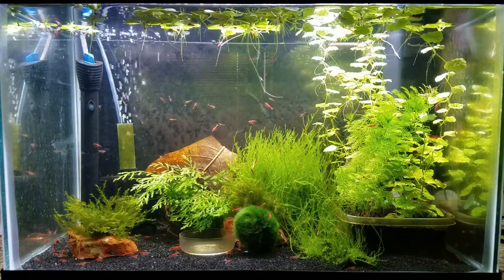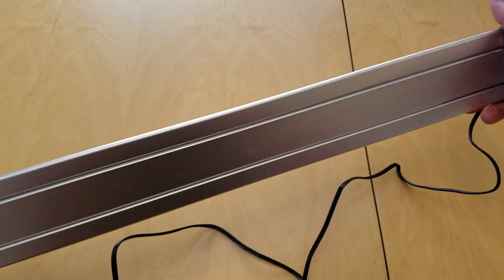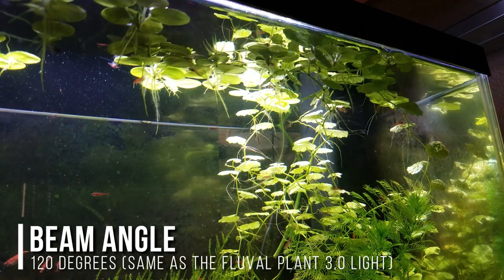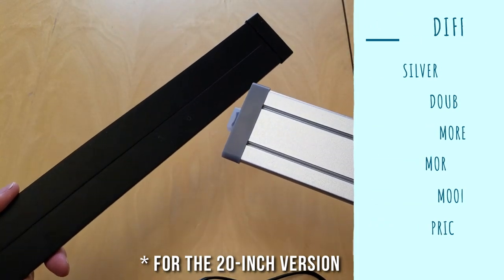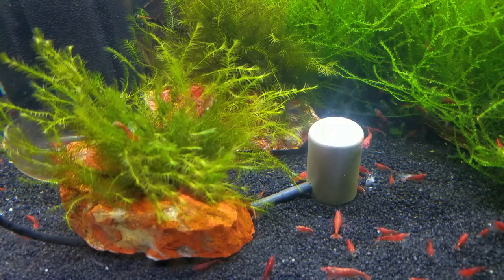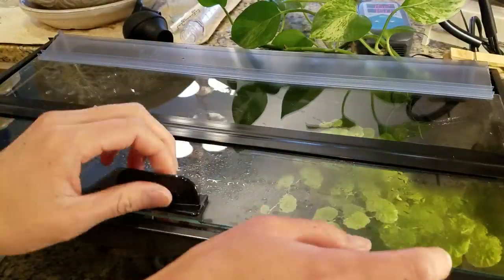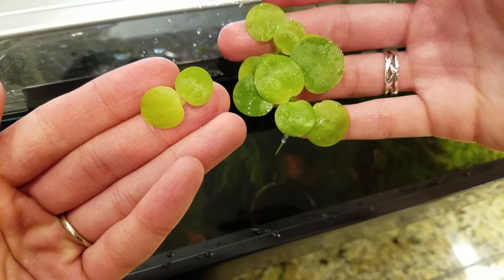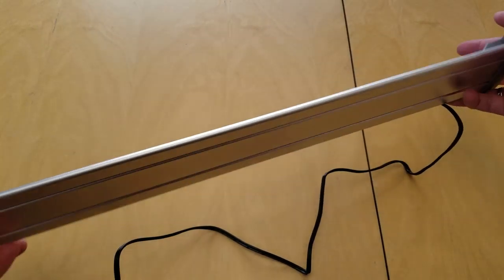Finnex Stingray 2 Review & PAR Comparison with Stingray 1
Finnex just released the Stingray 2 LED light this year! The original Stingray is my favorite low tech planted aquarium light, so how will version 2 hold up? Keep watching as I reveal the new features, compare its PAR rating with the original Stingray, and share whether it’s worth buying.

▶ Finnex Stingray 2
▶ Original Finnex Stingray
▶ PAR meter